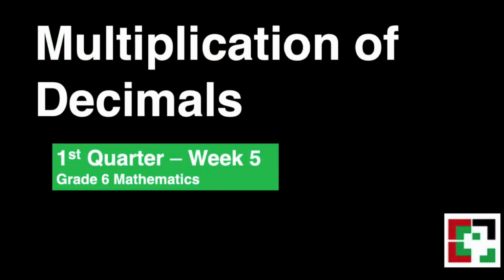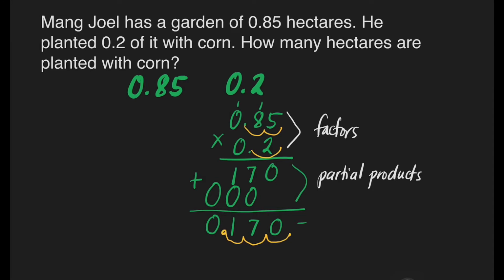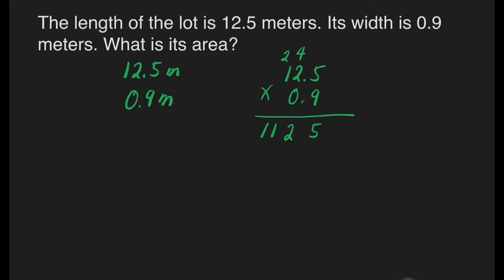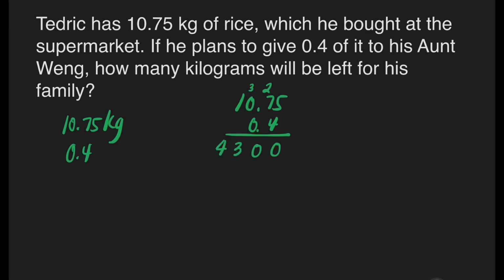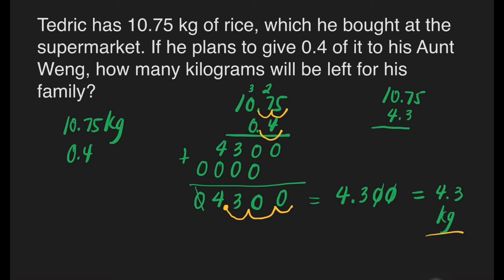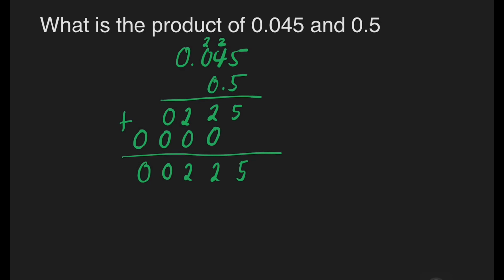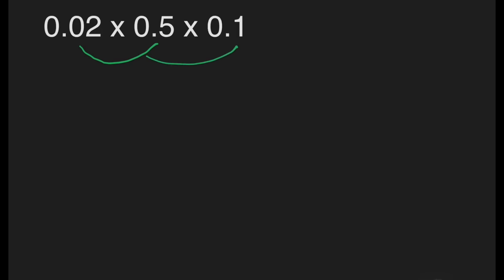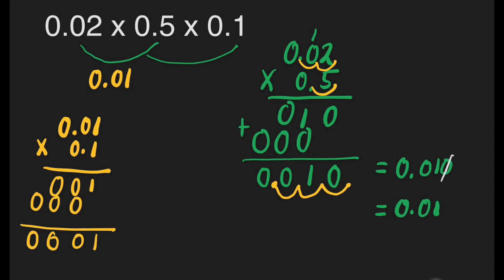Math 6 Week 5 - Multiplication of Decimals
This video is all about the multiplication of decimals. A detailed discussion of the lesson was presented with real-world problems that involve multiplication of decimals.

Happy Learning!

0:00 Intro
Word Problem Examples
0:17 - 1st Word problem
3:35 - 2nd word problem
6:01 - 3rd word problem
Calculation Exercises
10:49 - 1st
12:33 - 2nd
14:30 - 3rd

Mathematics 6 - Multi-step Word Problems Involving Multiplication of Decimals